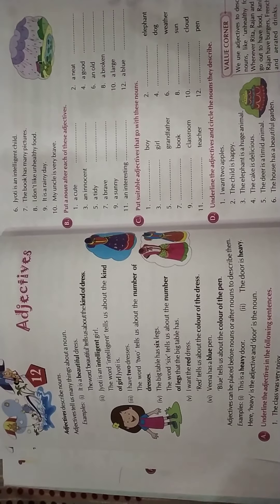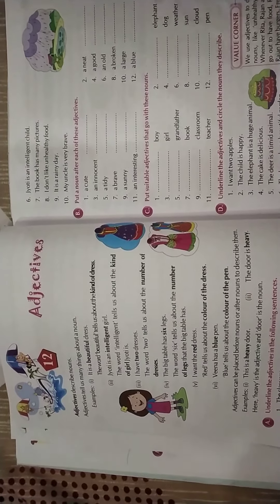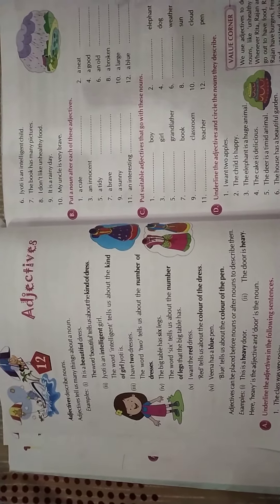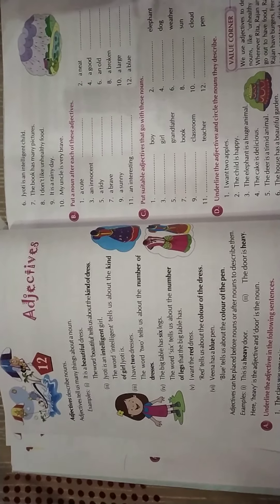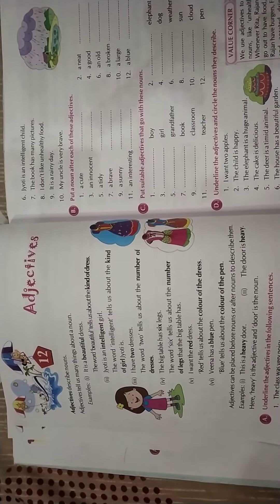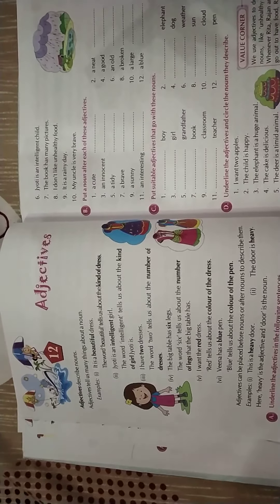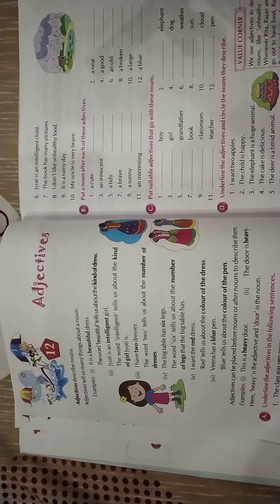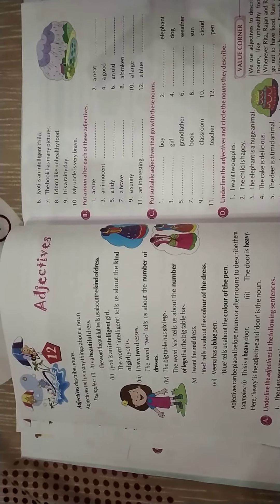English grammar, Adjectives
Class-4, Explanation of chapter-12